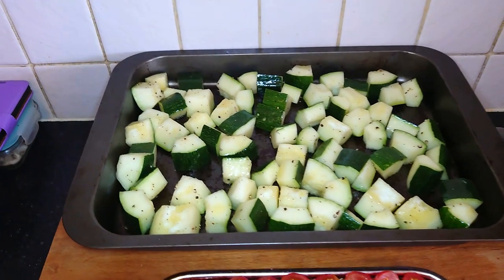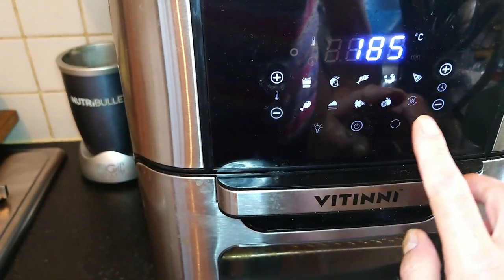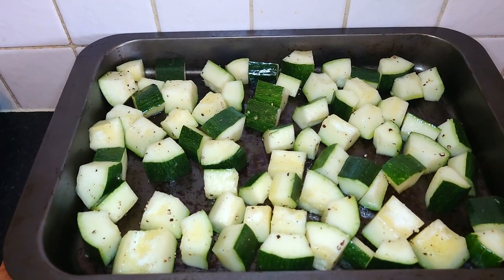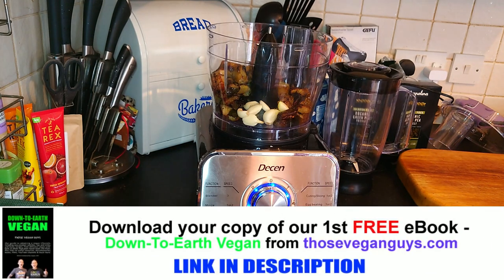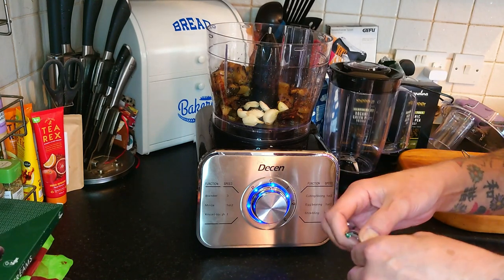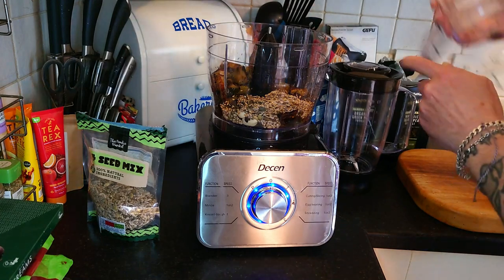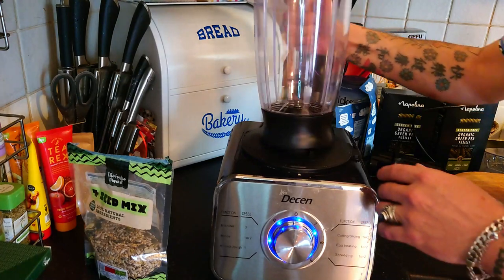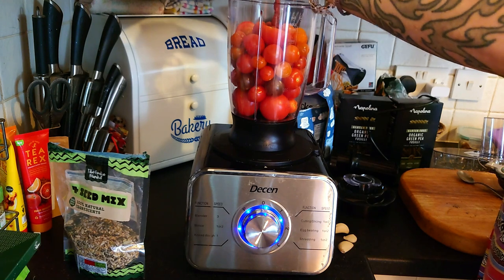Roasted Courgette Pesto - Pasta Sauce - Preserved Tomatoes - Chaotic Kitchen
Bringing you along as I whip up roasted courgette pesto, some portions of pasta sauce and try my hand at preserved tomatoes.

Oldham
OL1 9TH